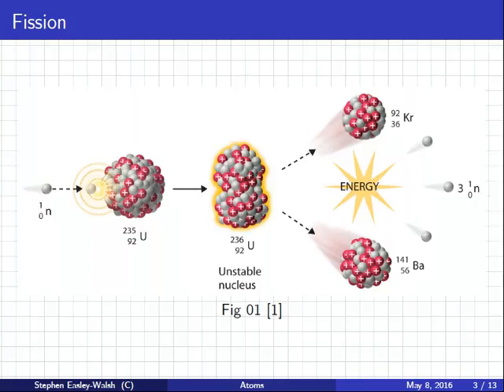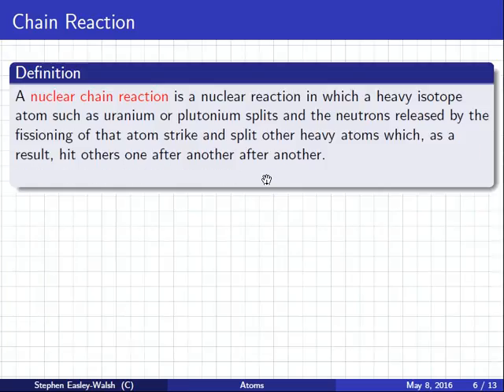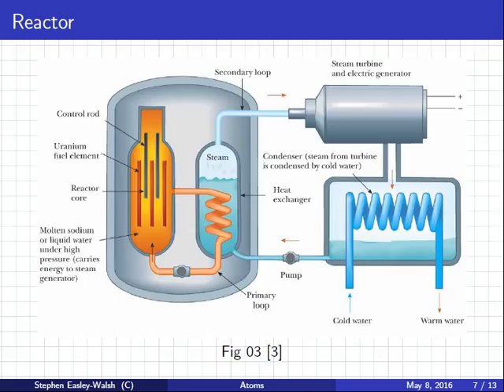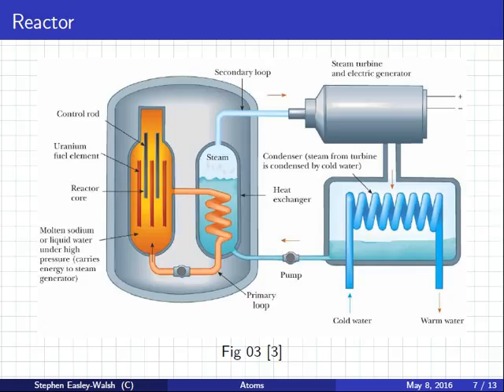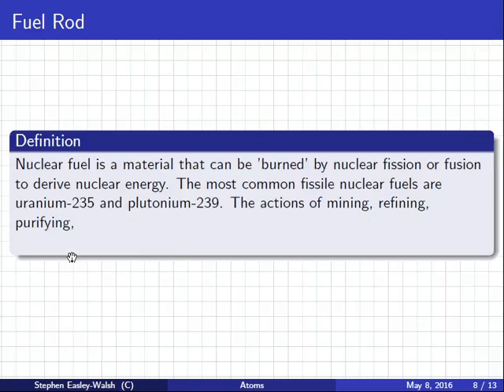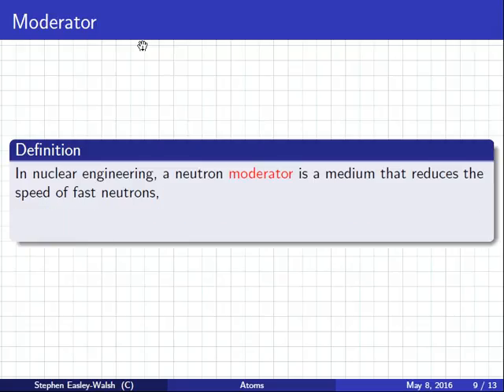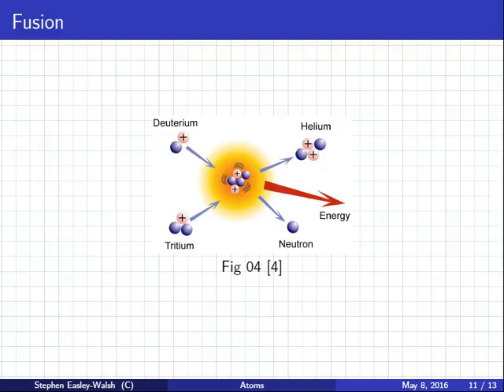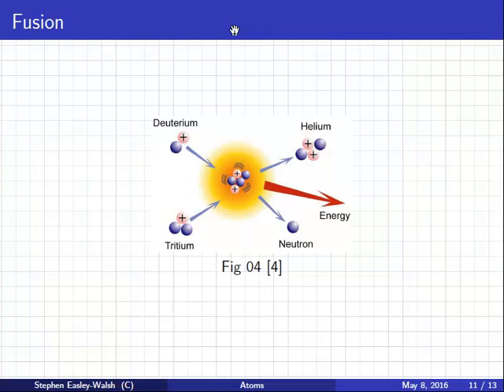Physics | Lecture | Atoms | Fission and Fusion | NCUK